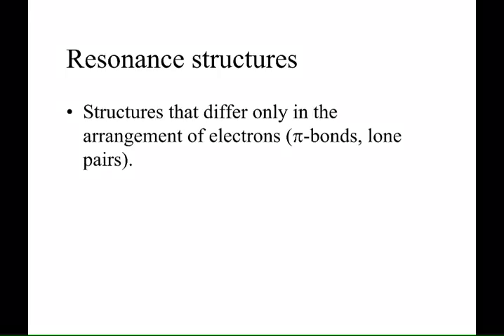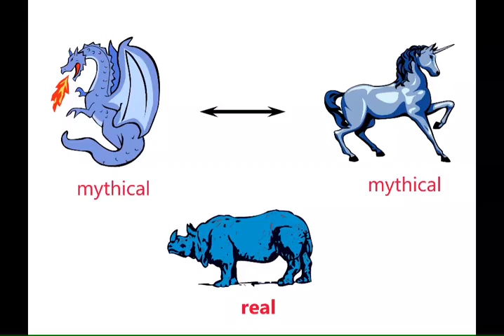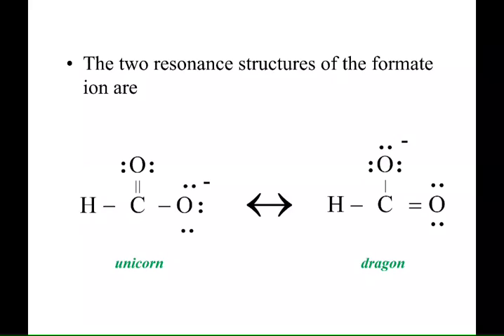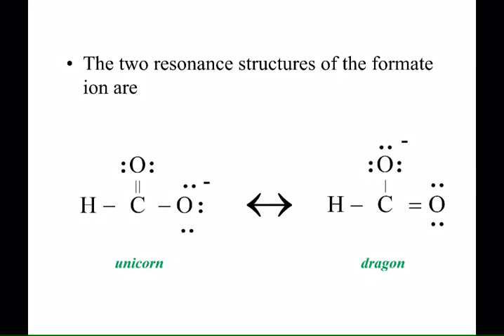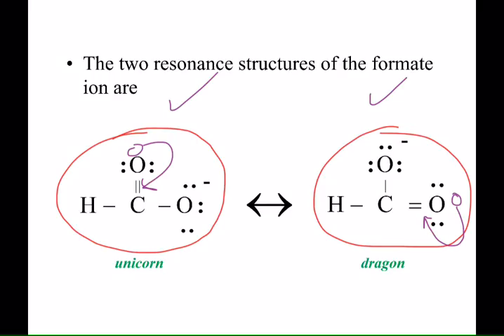CHM122 3_6_2 Intro to Resonance Structures